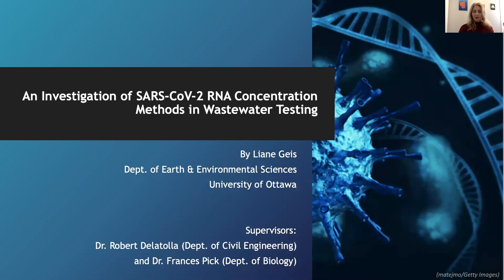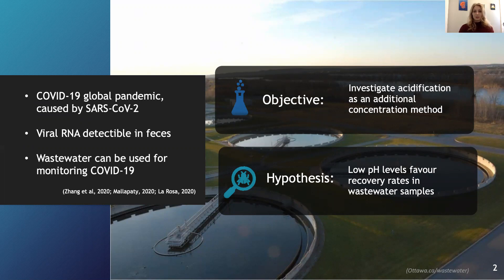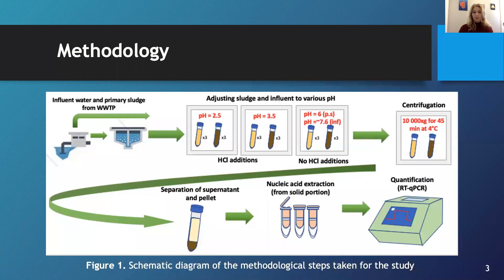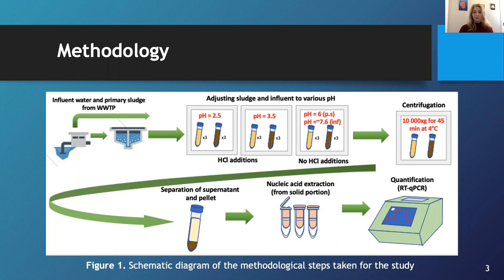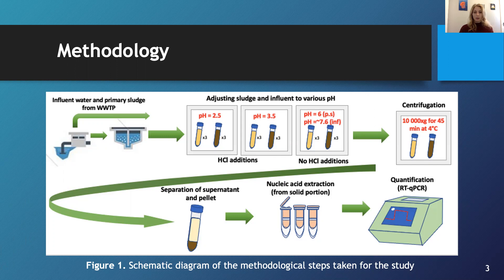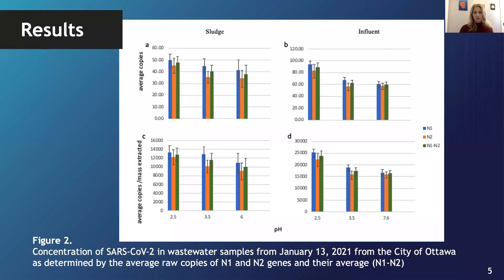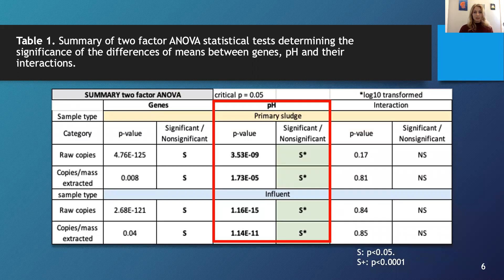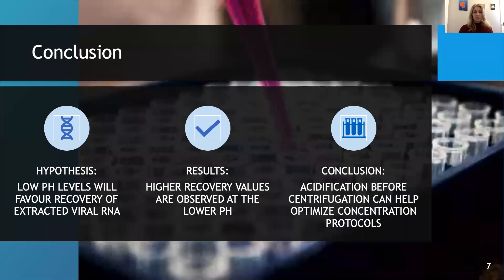Geis Liane Presentation